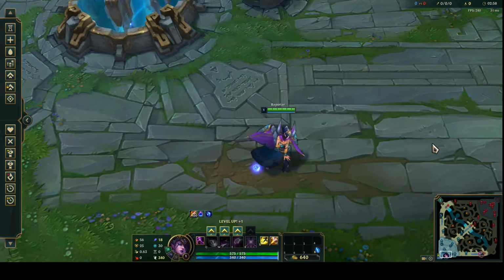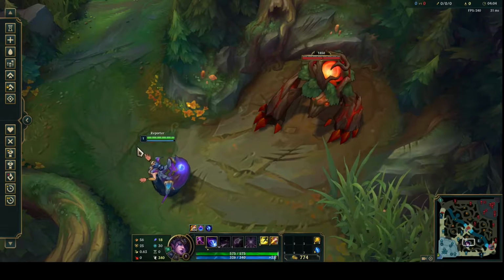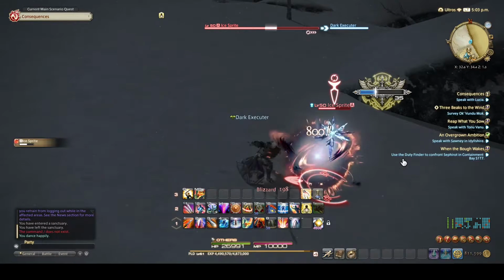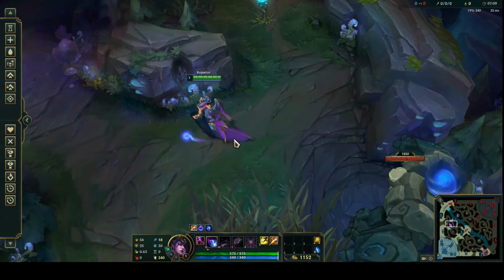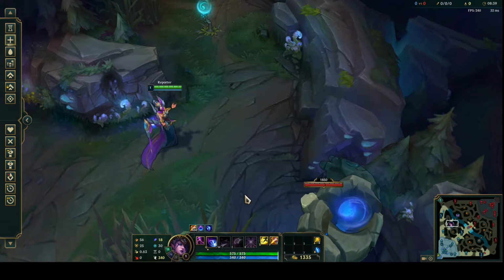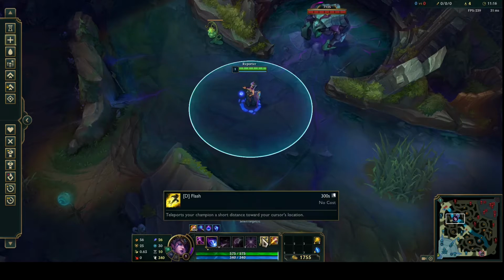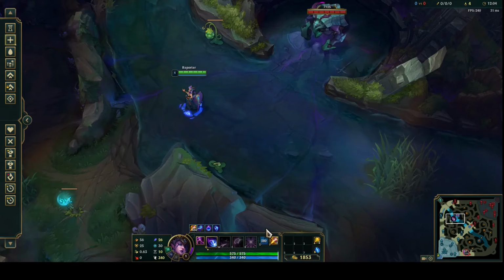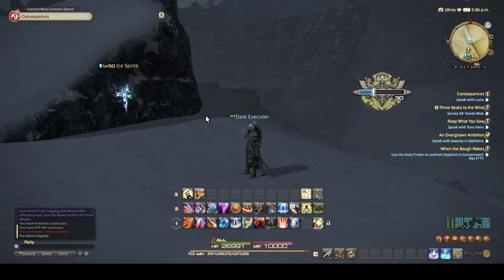How Loops And Functions Work In Games : Look at Examples In Final Fantasy 14 and League of Legends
In this video we explore the last two fundamental pieces of programming, Loops and Functions. We do so by exploring examples in Final Fantasy 14 and League of Legends.

In the upcoming videos we will start to code our own class and champion and that should be quite fun and engaging.

Here is the link to the first video in the series if you missed it: